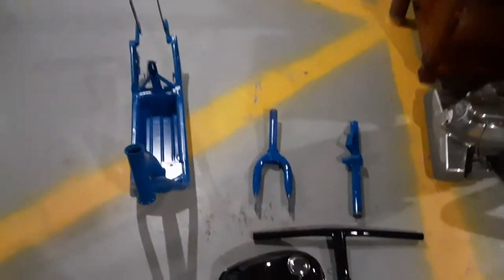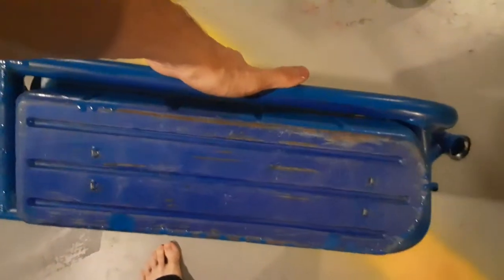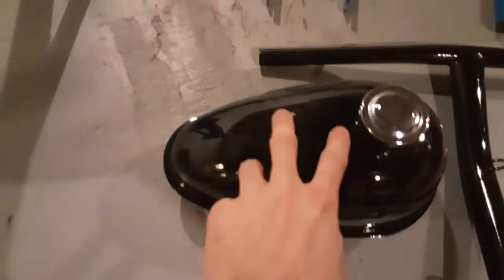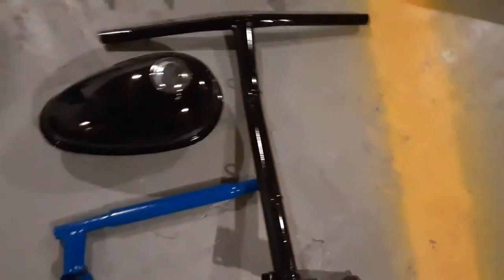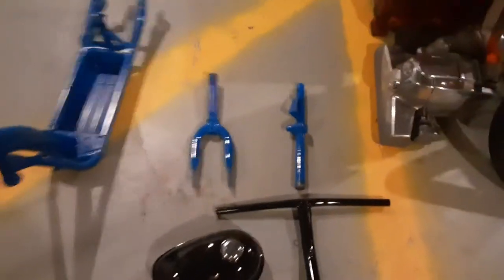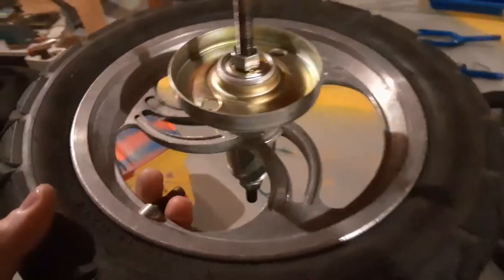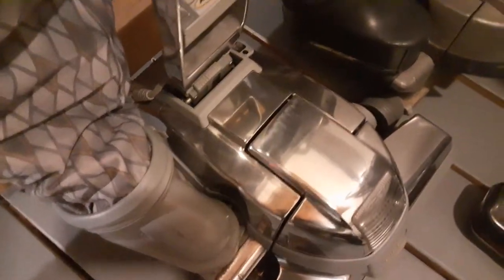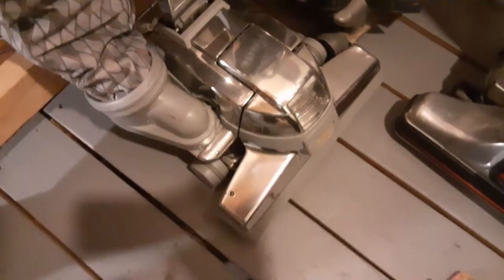Painting the 49cc Schwinn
Painting and polishing the scooter so it doesn't look like something from a scrap yard.